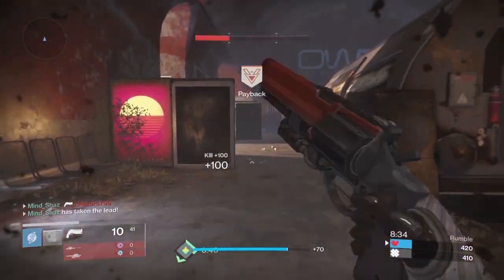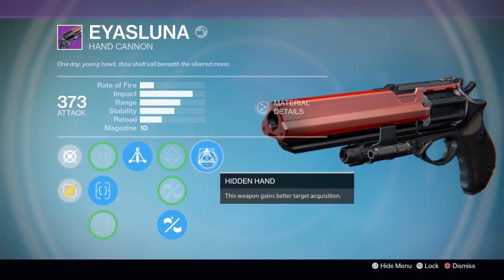Destiny - MY ALMOST GOD ROLL EYASLUNA! | EYASLUNA GAMEPLAY (Destiny Crucible Gameplay)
★ OPEN UP THE ENTIRE DESCRIPTION ★

BACKGROUND MUSIC THANKS TO CHUKI:
Instrumental Produced By Chuki!

ALSO MAKE SURE TO CHECK OUT ALEE FOR AWESOME GFX!